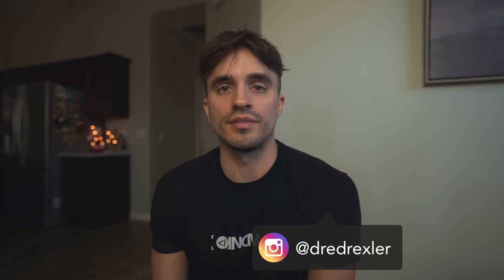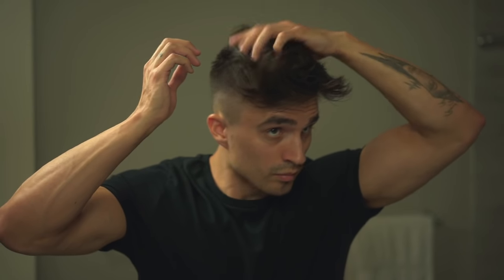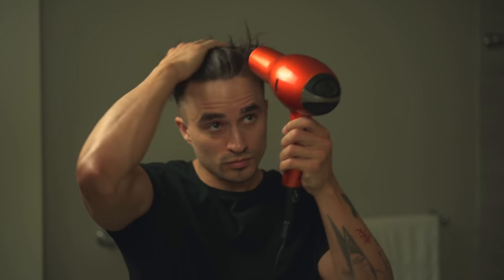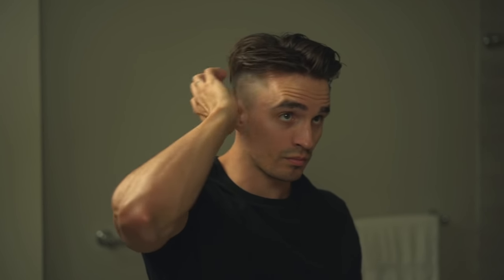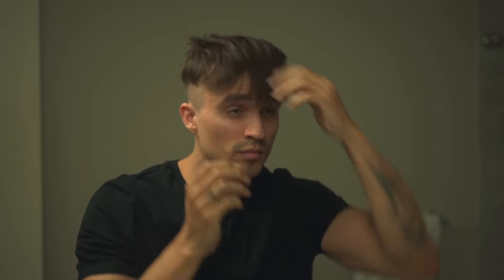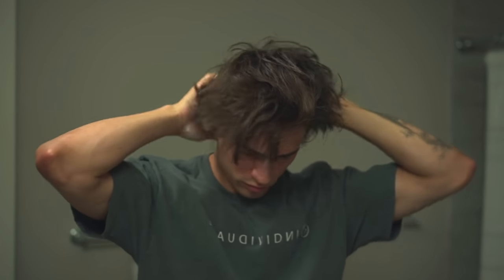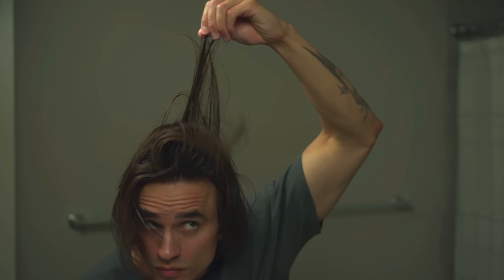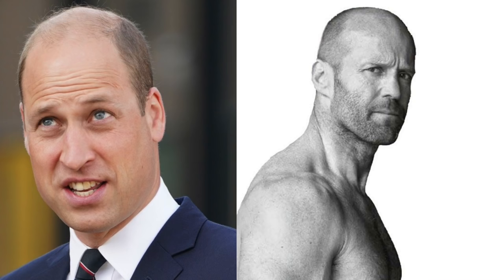6 Brilliant Hairstyles To Hide Receding Hair & Big Foreheads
Here’s the top 6 hair styles that can disguise receding hairline & big foreheads.

Mad love, -dre

“For though the righteous fall seven times, they rise again, but the wicked stumble when calamity strikes.” -Proverbs 24:16